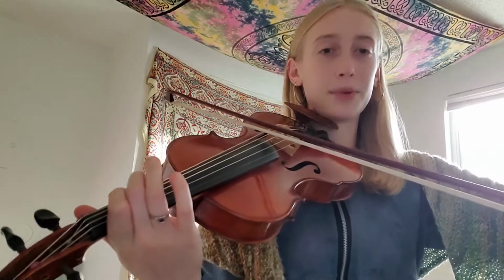C major scale with slur pattern for Bourée